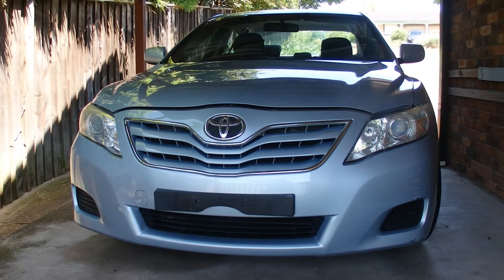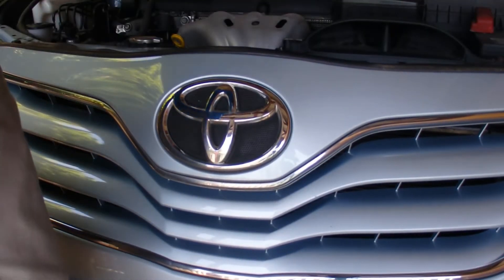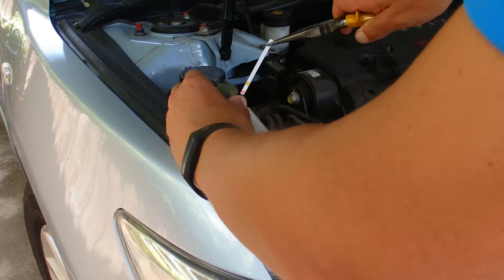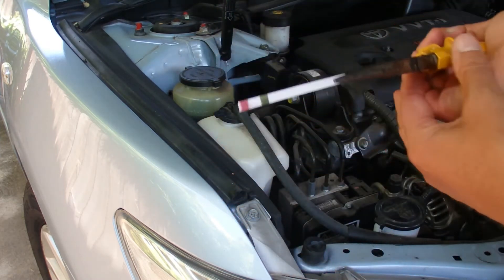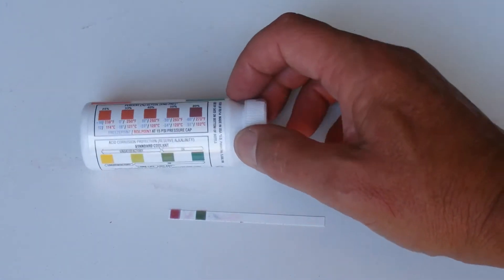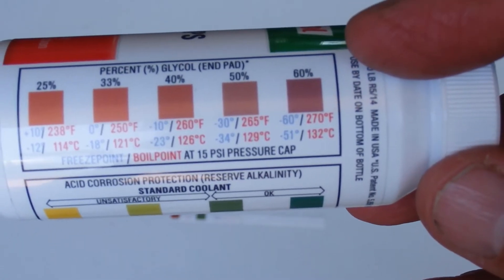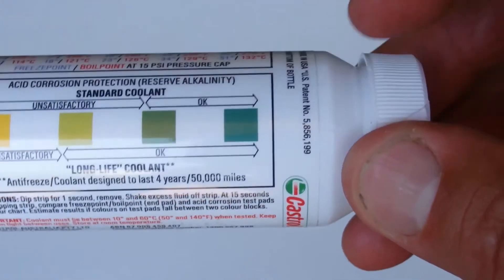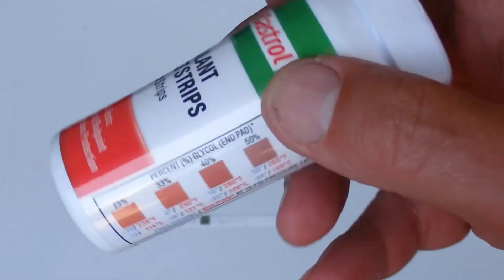How to Use a Test Strip on a Car's Coolant -See if Coolant Needs Replacing -Simple and Easy Solution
CoolantTestStrips are an easy way to tell if your car's coolant needs replacing.
These coolant test strips can be used on all cars, not just a 2010 Toyota Camry that is shown in this video